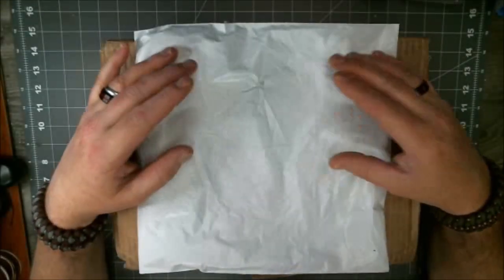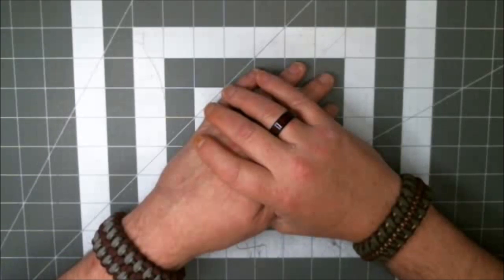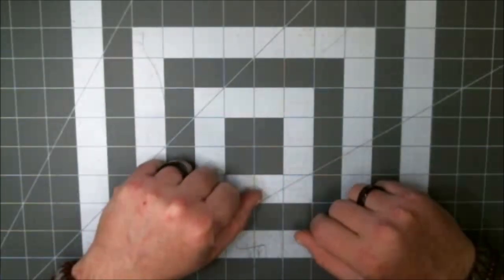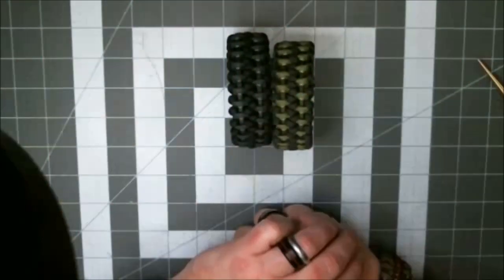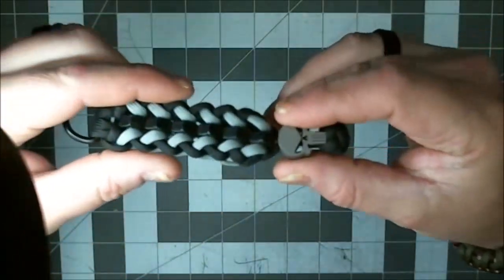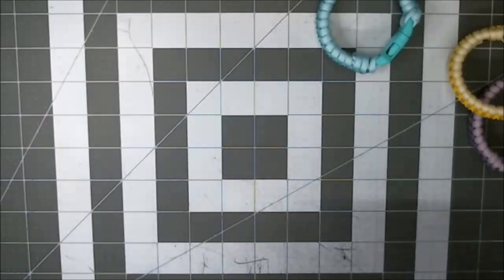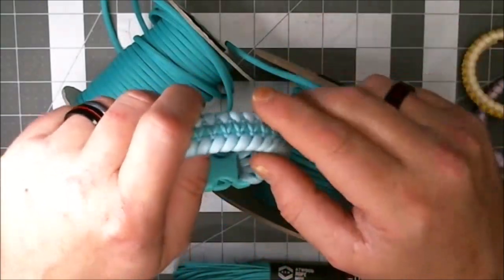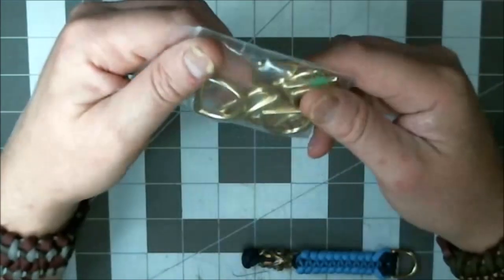What's On The Box? 09-07-23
IN this edition of, "What's In The Box?" I talked about an upcoming tutorial, sharing resources, photo albums within Facebook Groups,

And remember to Keep it Neat, Keep it Clean and Keep it Tight...Happy Weaving Folks.